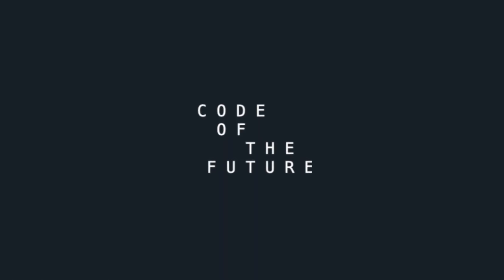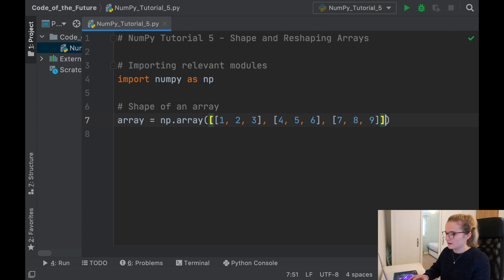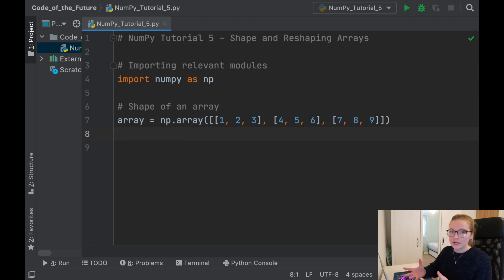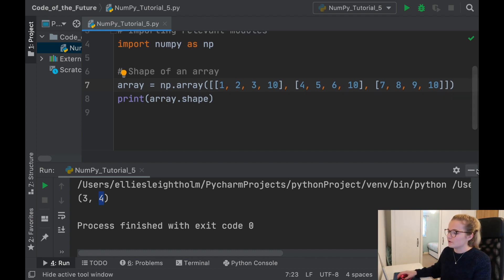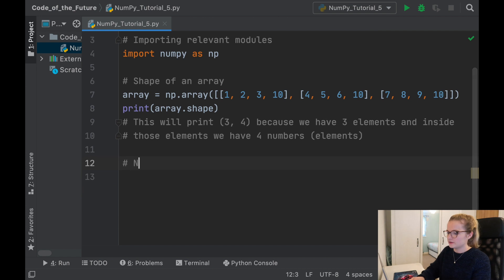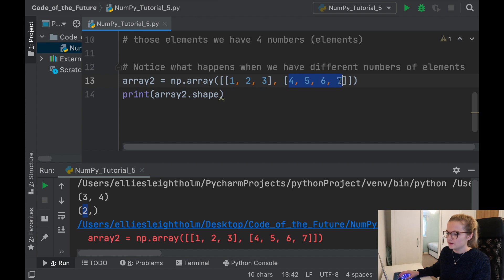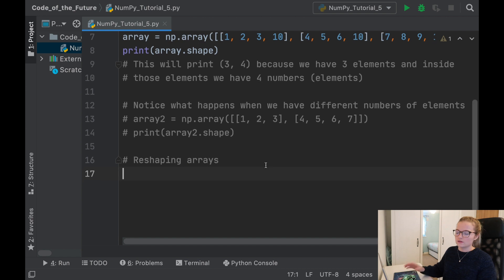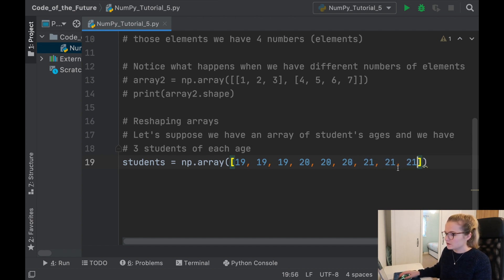Python NumPy Tutorial for Beginners #5 - Shape and Reshaping Arrays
Learn Python NumPy! In this fifth video of the NumPy tutorial series, we explore shaping and reshaping arrays!